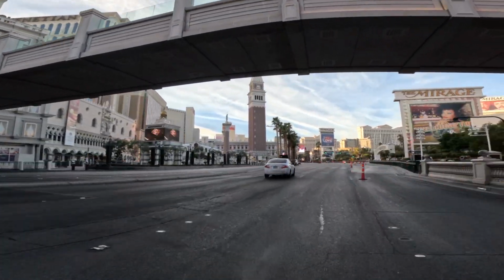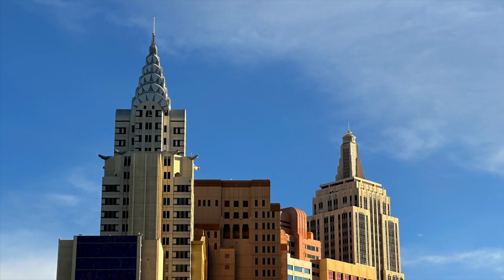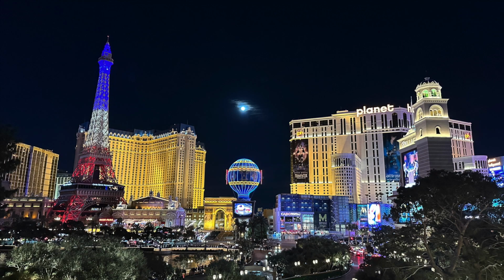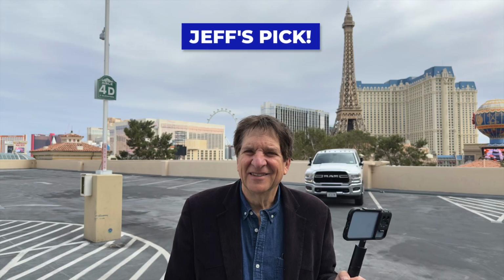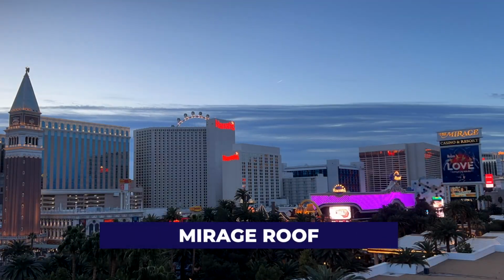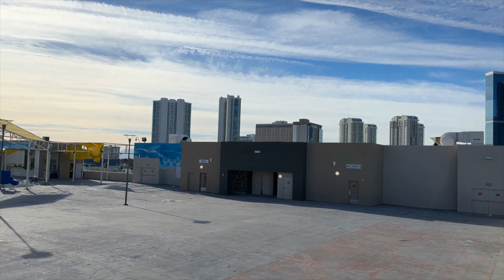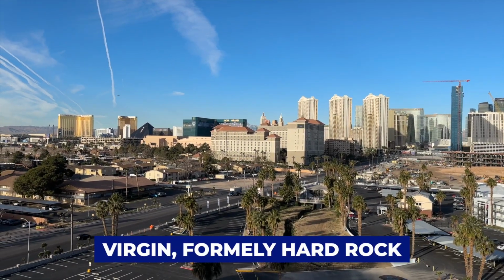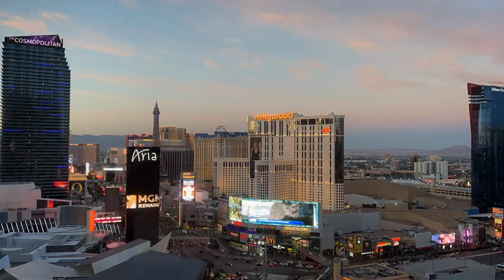Las Vegas Travel Photography: Parking Garage Roofs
Jefferson Graham brings viewers to the many parking garages of Las Vegas, where you can get the best free view of the Strip. Jeff shows the best garages and the worst too.

The Photowalks series is all about bringing viewers to iconic places in search of the best photo spots and how to get them.

Chapters:
00:00 "You're watching PhotowalksTV"
00:21 Why garages
01:10 Aria
01:32 Photo tips
01:47 Paris
02:22 Bellagio
03:04 Caesars Palace
03:15 Mirage
03:44 Wynn
03:54 Resorts
04:01 Strat
04:12 Circa
04:33 Virgin
04:59 Waldorf-Astoria

Filmed on an iPhone 13 Pro Max, GoPro Hero 11 and Insta360 X3 cameras.

🌴 Photowalkers! You might also enjoy these videos